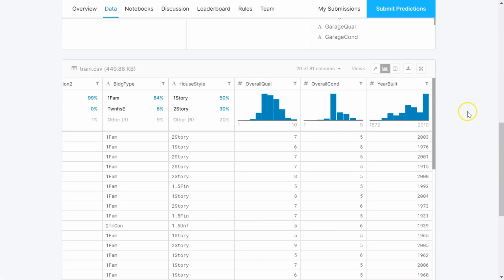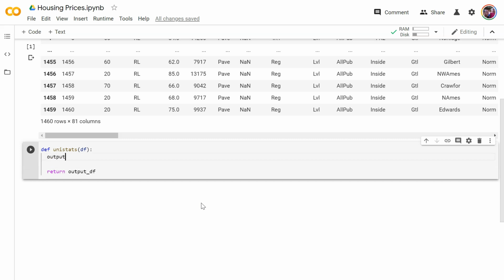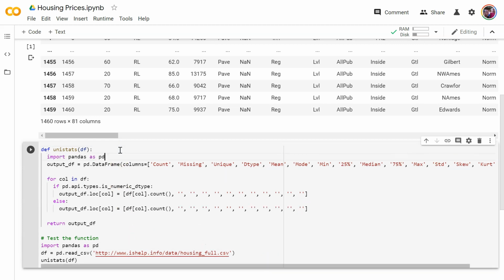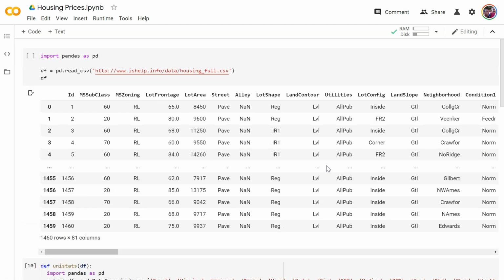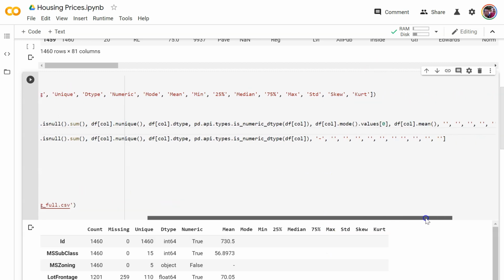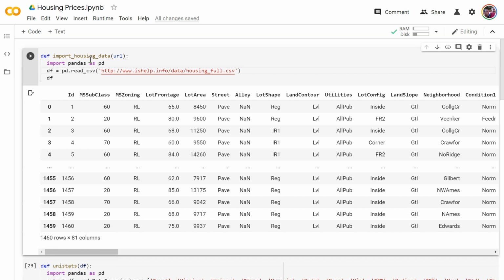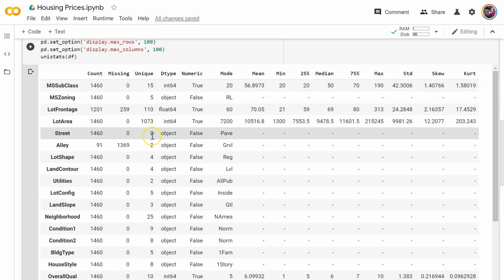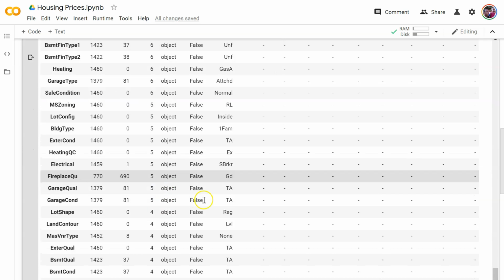Python Practice: Housing Prices: Univariate Analyses